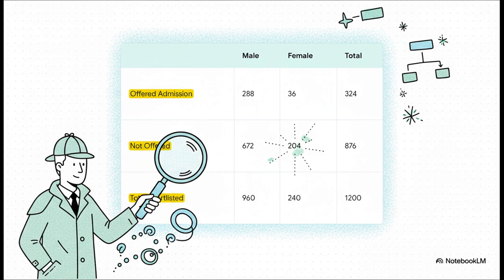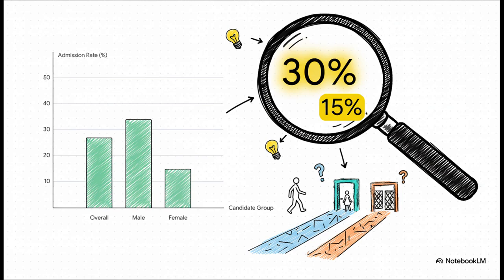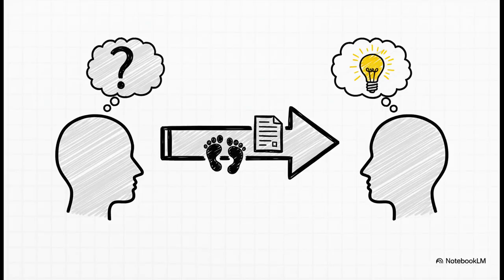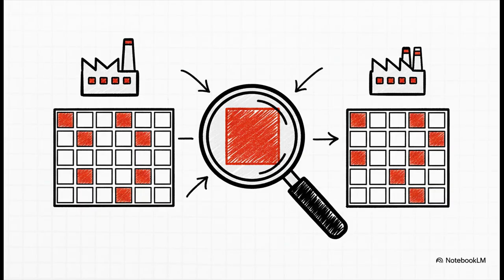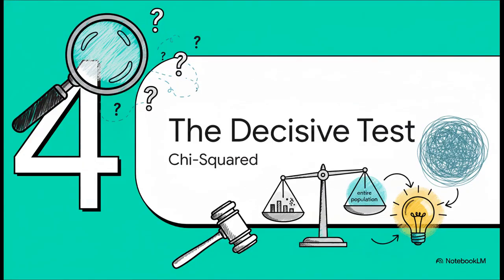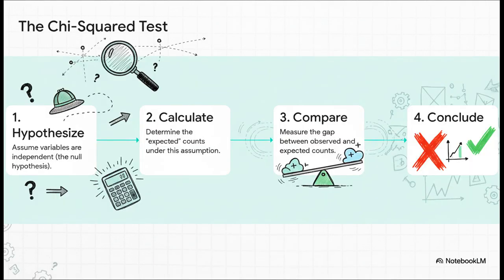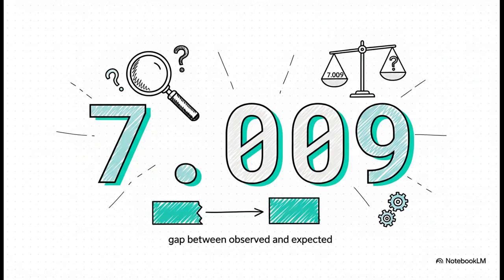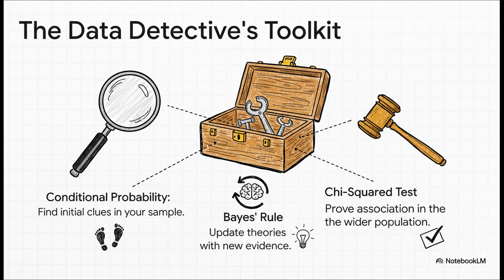Business Analytics Week 3 Overview | IIT Madras BS Data Science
Video Title IIT Madras Data Science Week 3 Overview: Grasping Key Concepts with Notebook LLM

Description:
Welcome to Week 3 of the IIT Madras Data Science course! In this video, we provide a comprehensive overview of the key topics covered, ensuring you grasp the essential concepts that lay the foundation for advanced data science techniques. Utilizing a Notebook LLM, we break down complex theories into easily digestible segments that enhance your learning experience.

Your feedback is invaluable; share your thoughts or questions in the comments below!

Join us in mastering data science together! 🌟